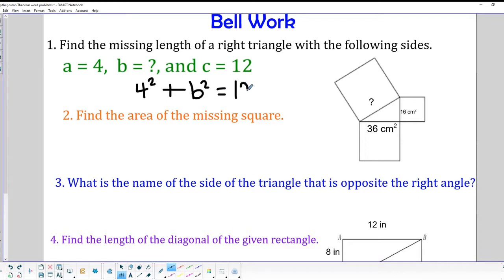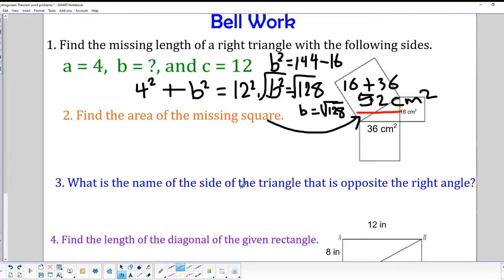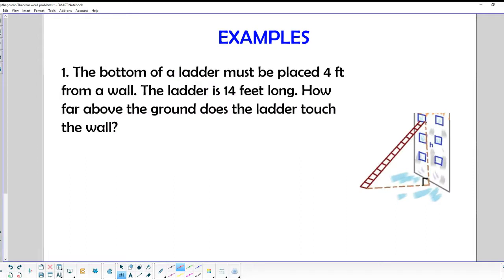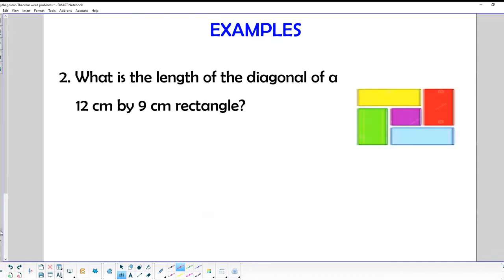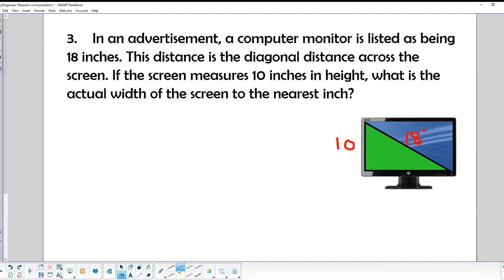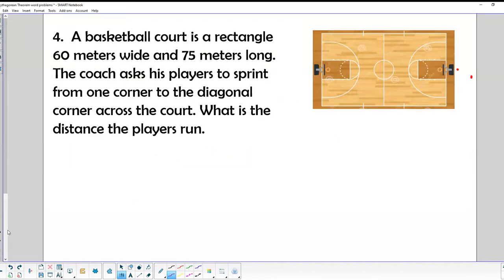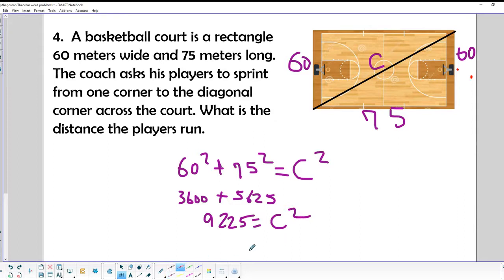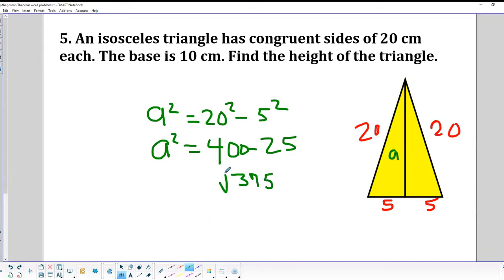Pythagorean Theorem Word Problems